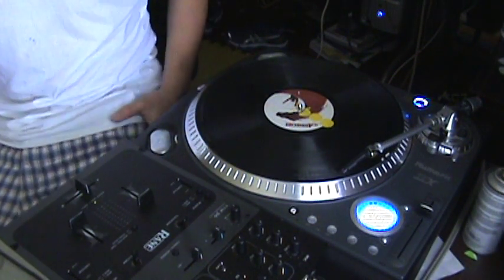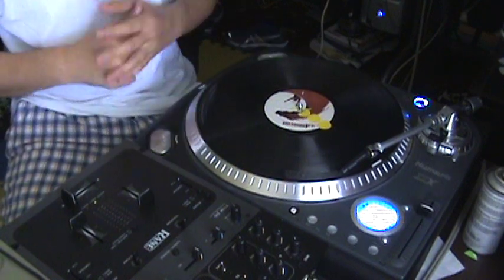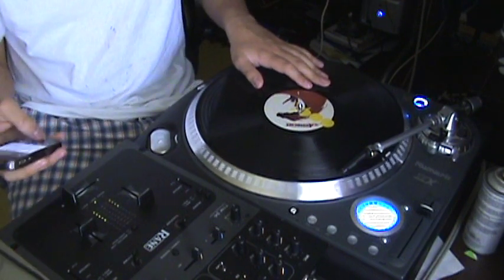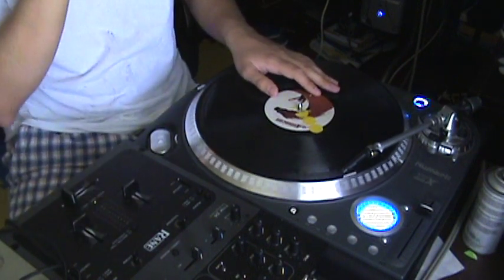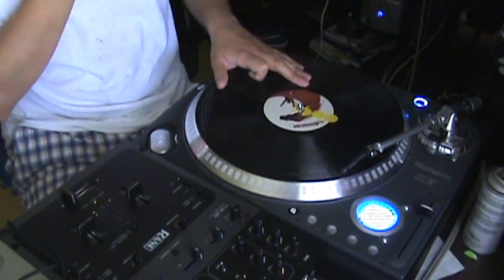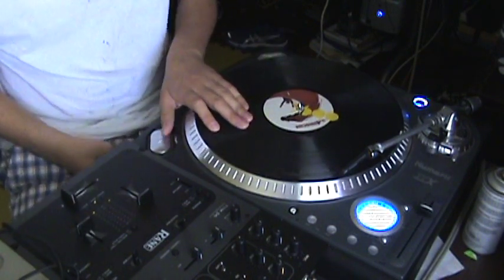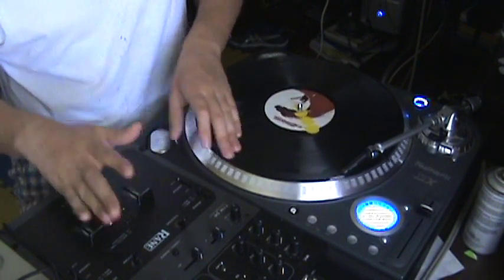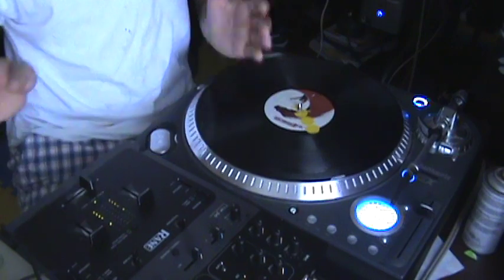New scratch tutorial!